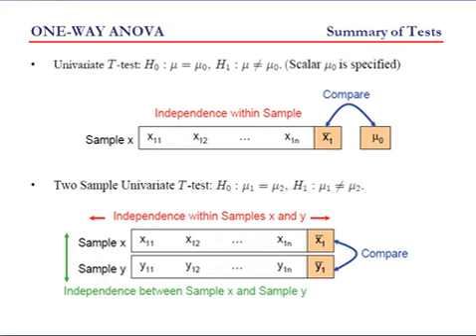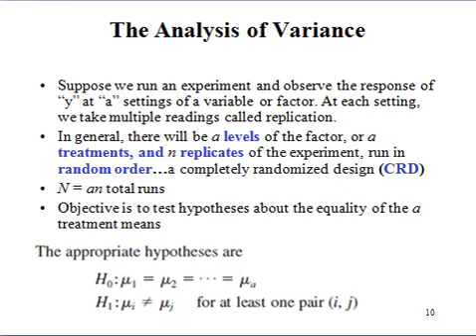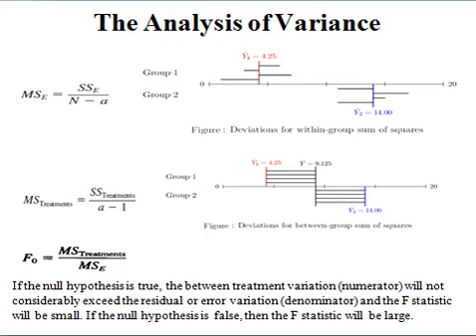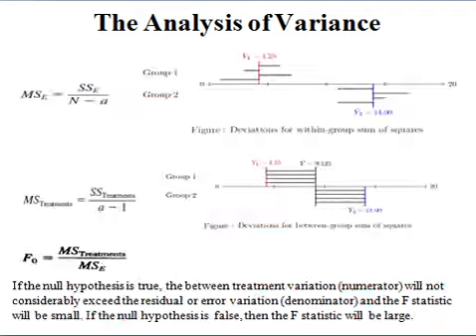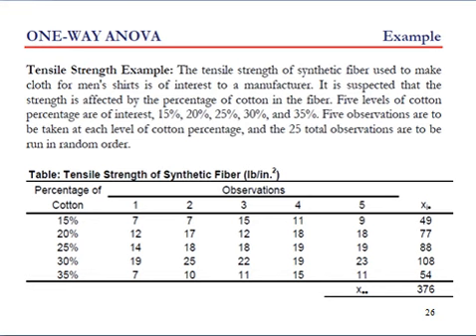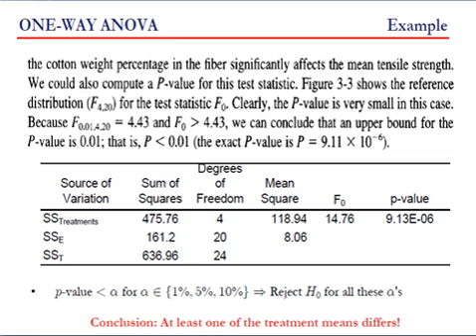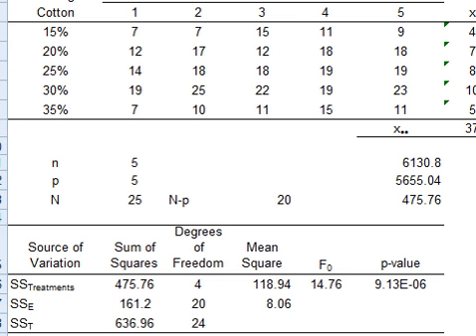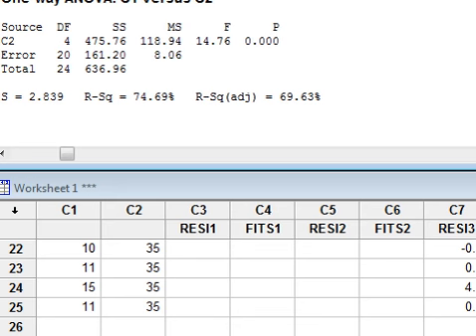Lecture 29 Advanced Engineering System Optimization and Simulation